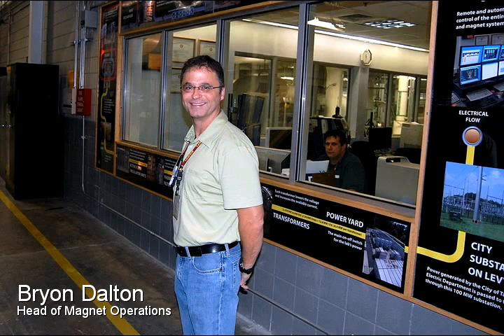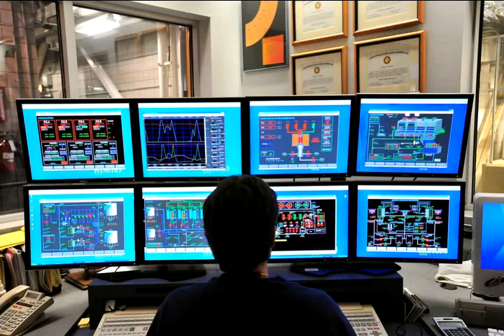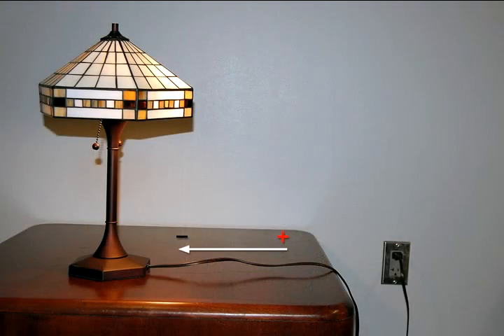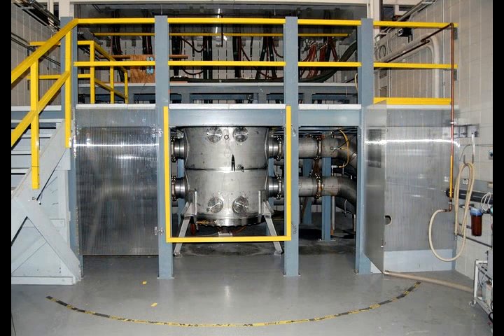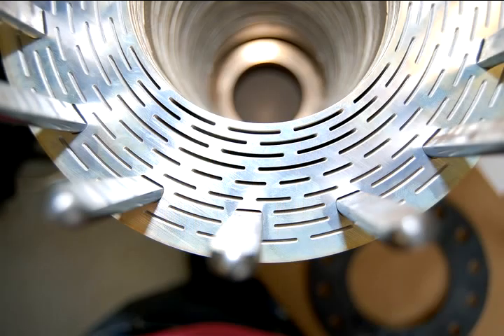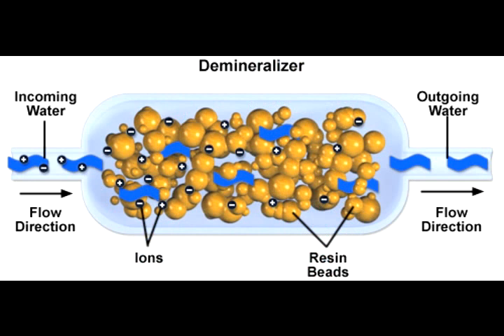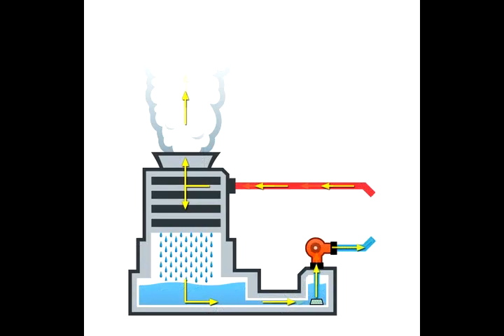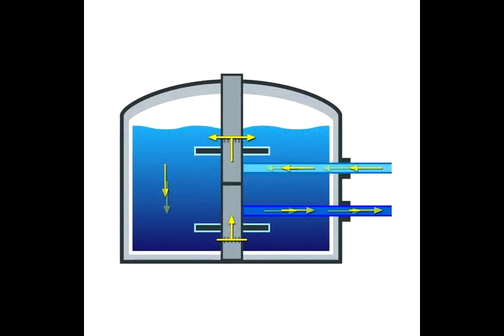MagLab Tour: The Control Room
The control room is the nerve center of the National High Magnetic Field Laboratory. The sixth in a 10-chapter online tour of the lab.